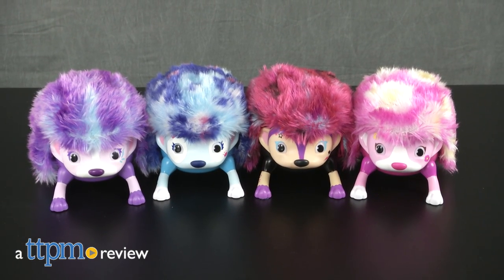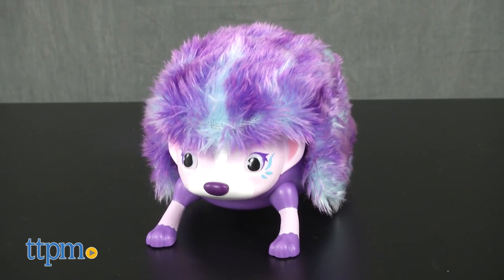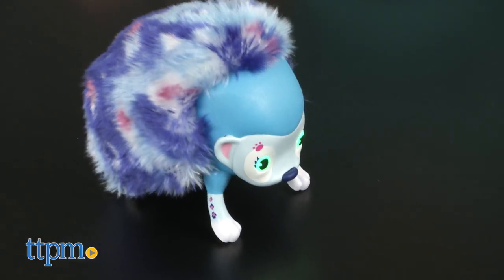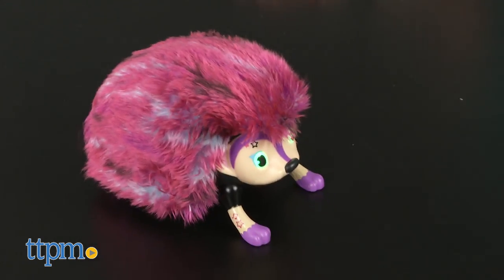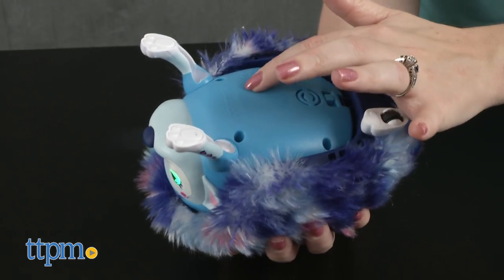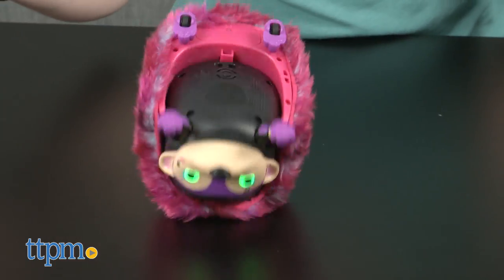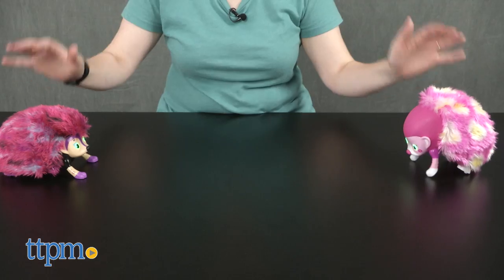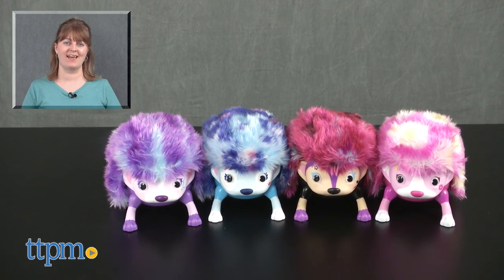Zoomer Hedgiez Dizzy, Whirl, Tumbles & Flip from Spin Master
Adopt a baby hedgehog with Zoomer Hedgiez! There are four toy hedgehogs to collect: Dizzy, Tumbles, Flip, and Whirl! This video shows you all the cool tricks the hedgehogs can do from headstands to somersaults! So cute! For full review and shopping info

Product Info:
Zoomer Hedgiez are toy hedgehogs that do somersaults and headstands, plus make lots of funny sound effects. They have light-up eyes, too. Press their foreheads or noses to activate the motion and sounds. There are four Hedgiez to collect: Flip, Dizzy, Tumbles, and Whirl. Each one has multi-colored hair that kids can comb with the included comb.